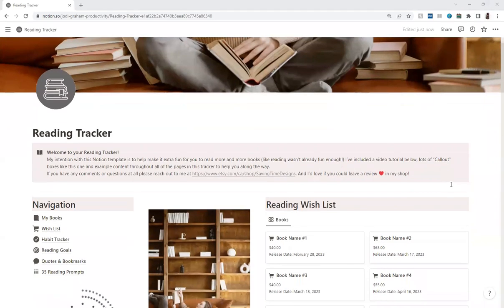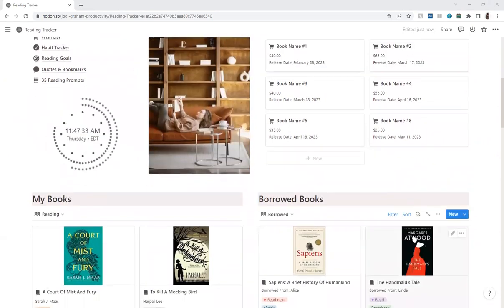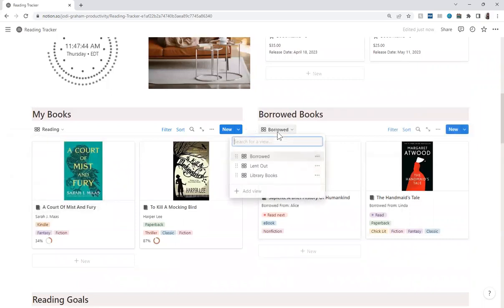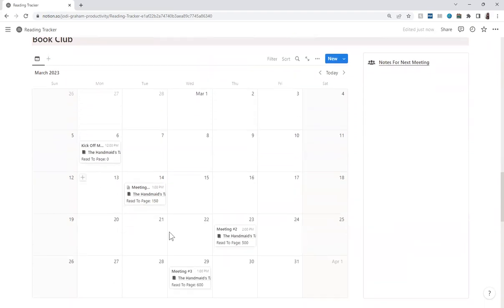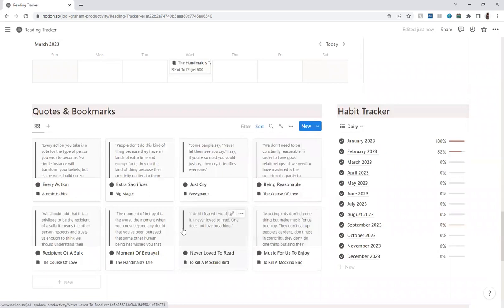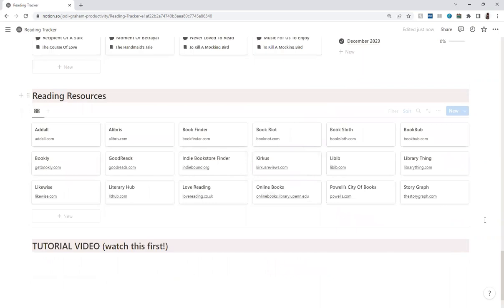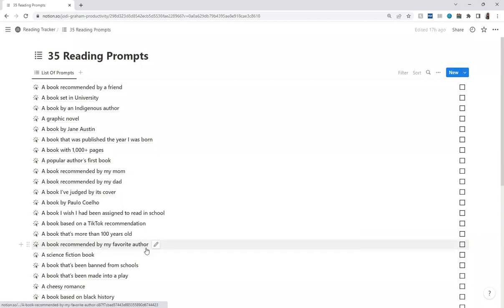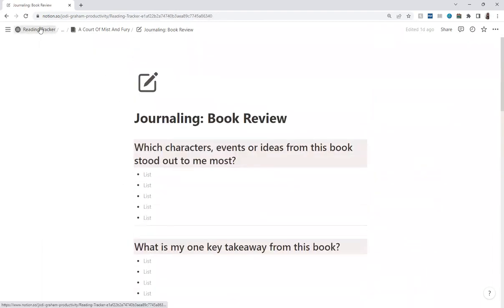Reading Tracker Notion Template Preview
This Notion book tracker template is for sorting and organizing all of the books in your library and tracking your reading goals.